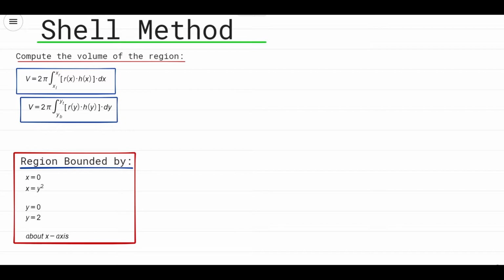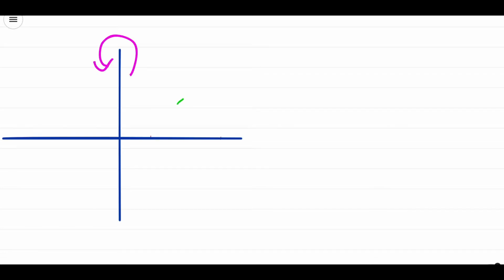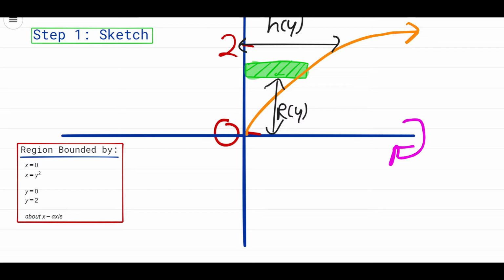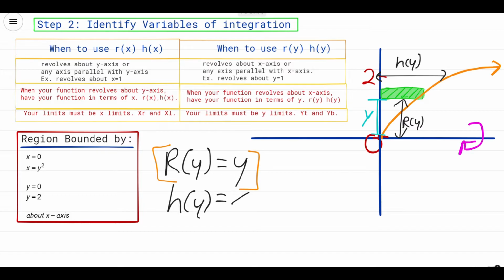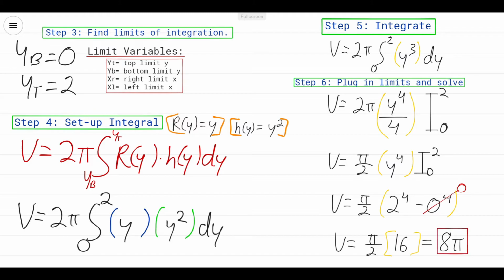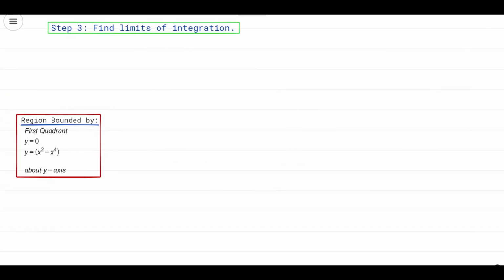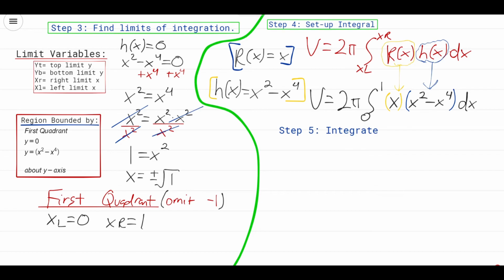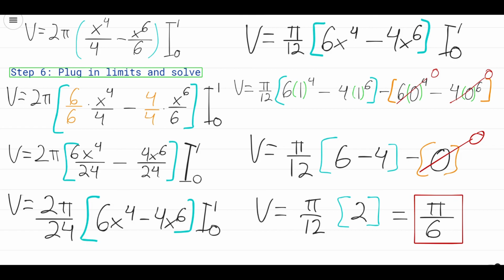Calculus II: Shell Method (English) (Made Quick and Easy!!)